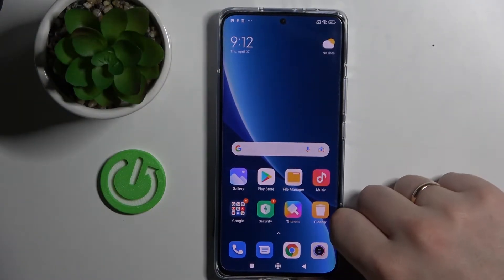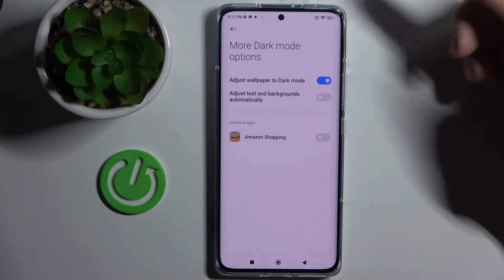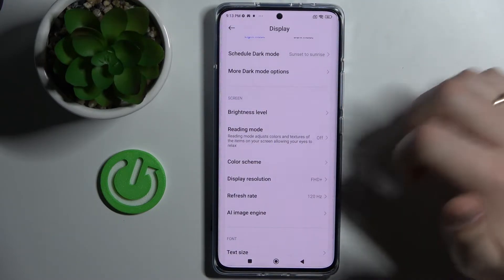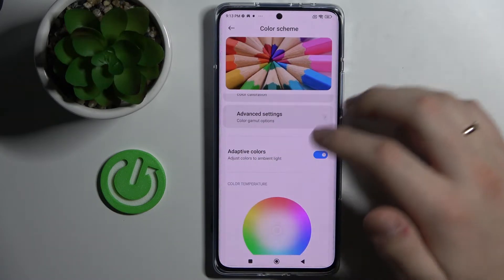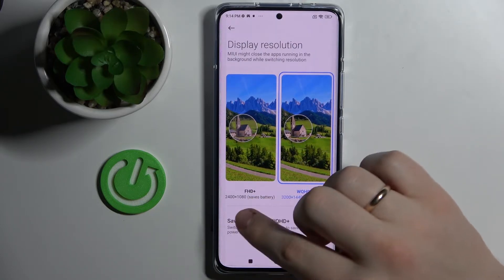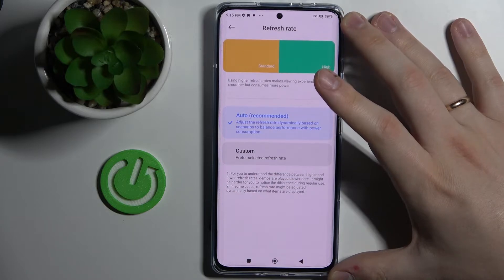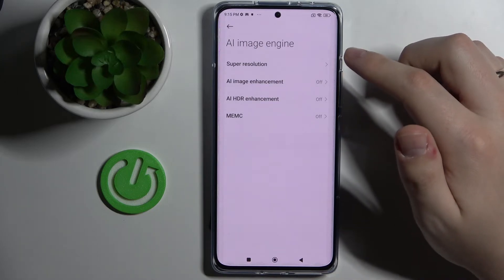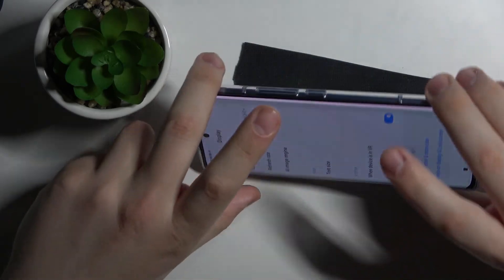Xiaomi 12 Pro - The Best Display Settings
In this video we'll show you how to set the most important display options on the Xiaomi 12 Pro, it's pretty easy, just follow step by step with what you see in our tutorial and choose the parameters that suit you best. In the display options you will find all the most important options like changing the theme, screen brightness, screen rotation, refresh rate, screen resolution, setting colors, font and screen size, always on display and quite a few others.

How to Change Screen Timeout on Xiaomi 12 Pro? How to Edit Display Brightness on Xiaomi 12 Pro? How to Set Up Font Size on Xiaomi 12 Pro? How to Adjust Auto Rotate on Xiaomi 12 Pro? How to Switch Theme on Xiaomi 12 Pro? How to Disable Auto Brightness on Xiaomi 12 Pro? How to Control Screen Colors on Xiaomi 12 Pro? How to Find Display Settings on Xiaomi 12 Pro?